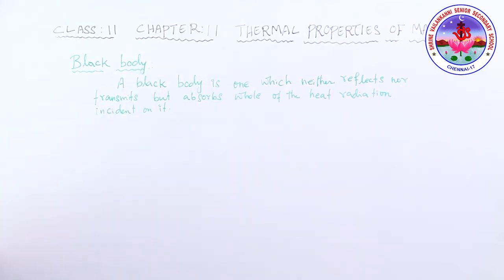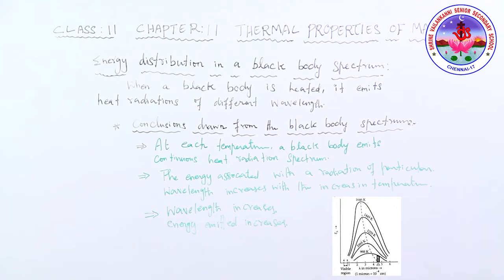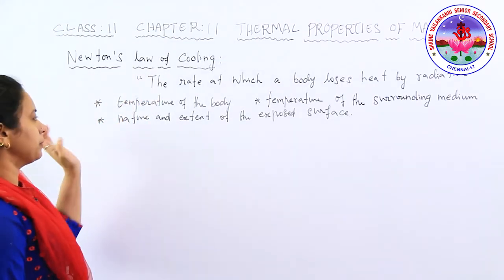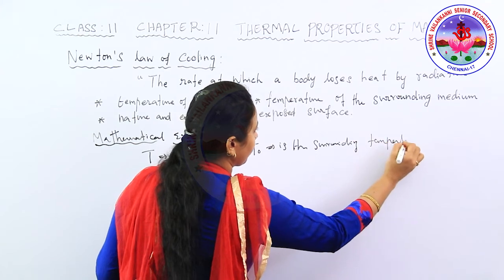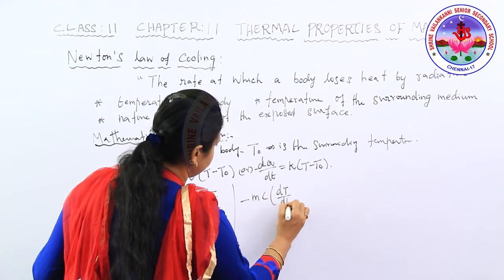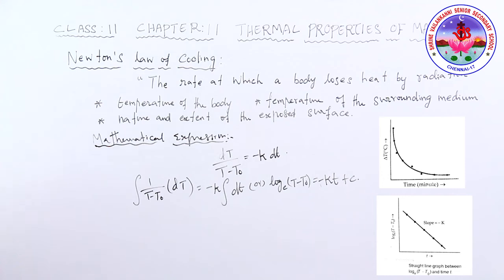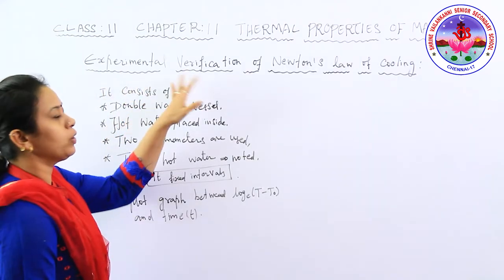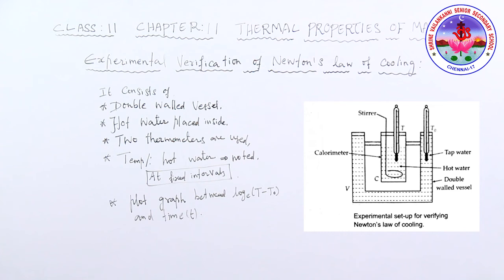SVSSS (11 CBSE) XI - Physics - 11.5 - Thermal Properties of Matter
Duration:⏲ 10m37s

Lesson Description: Class 11 physics - Class - 11

class 11 physics video 11.5 contains black body,energy distribution in a black body spectrum, Newton's law of cooling, experimental verification of Newton's law of cooling.